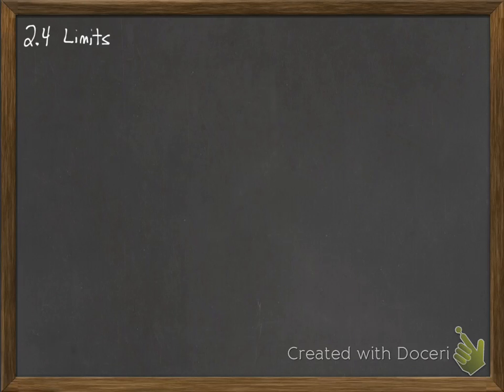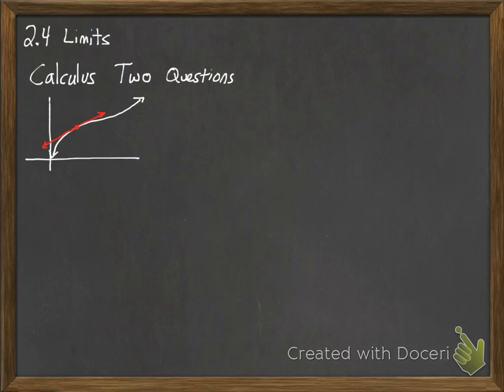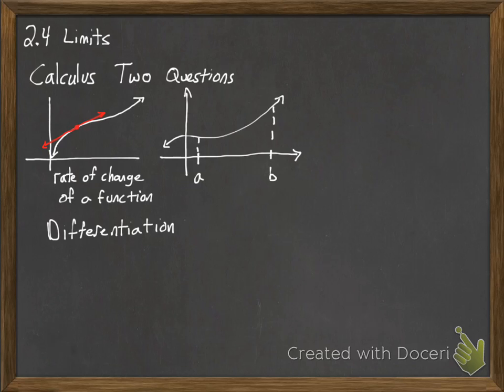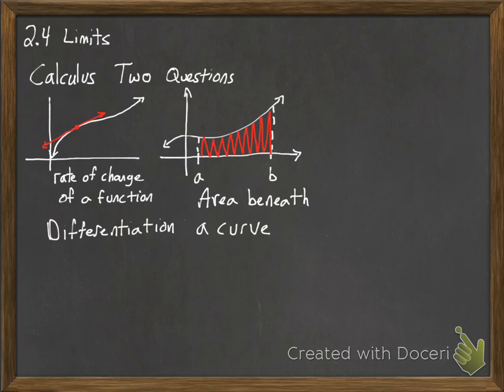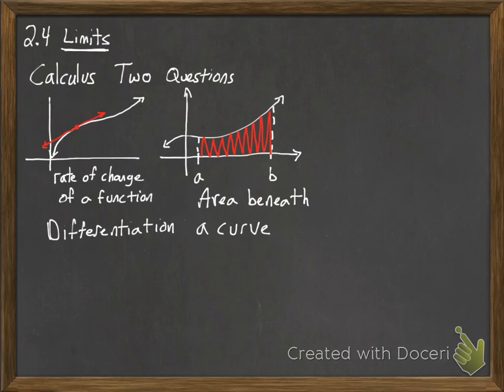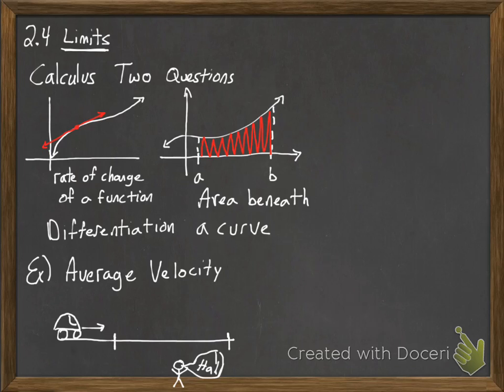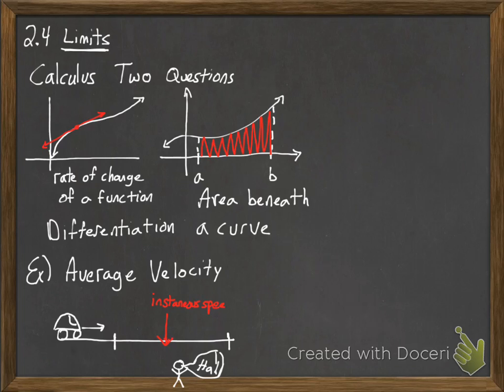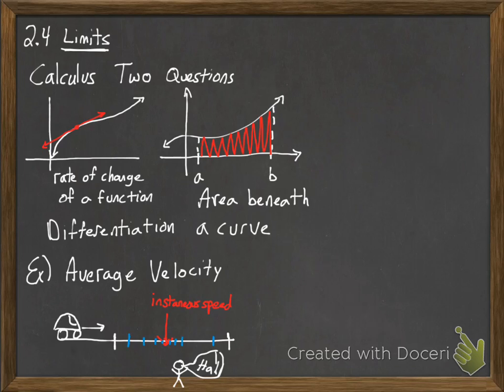Intro to Limits